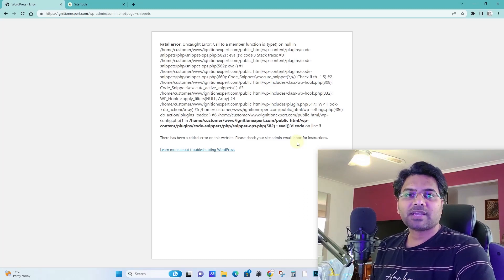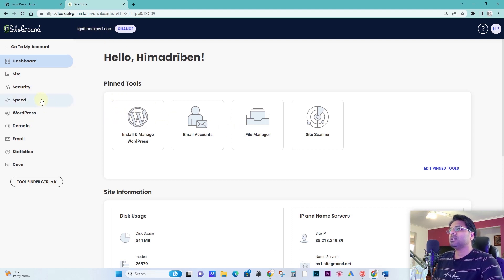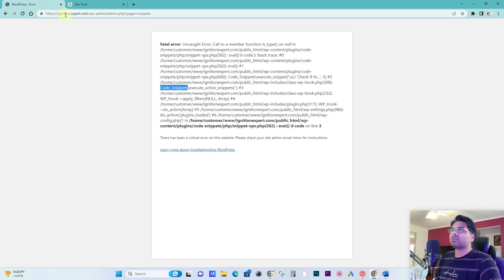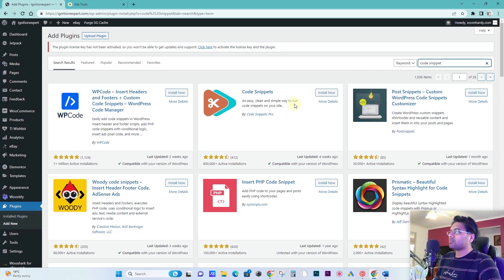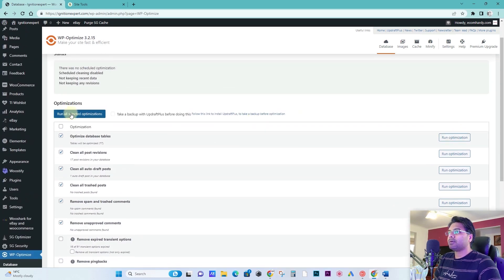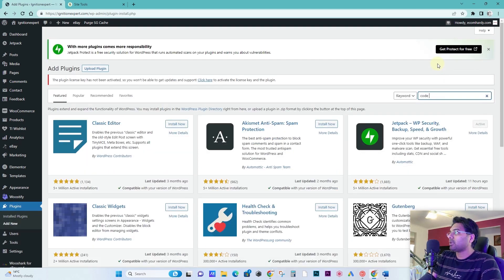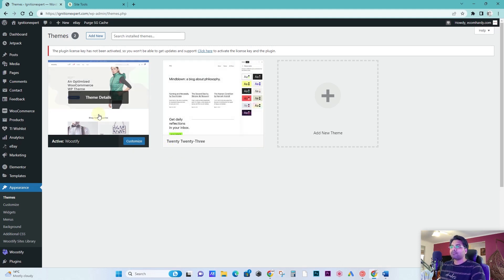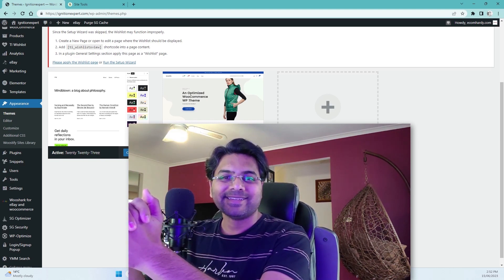🔧 EASY way to FIX the WordPress Fatal Error caused by Plugin and Theme! - Step by Step Guide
🔧😱 You won't believe how EASY it is to FIX the WordPress Fatal Error caused by plugin and theme! 💥

Welcome to our channelecomhardy.com, where we unravel the mysteries of WordPress and empower you with the knowledge to conquer any challenge! 😎🔥 In this highly informative video, we tackle the infuriating WordPress Fatal Error caused by a troublesome plugin and theme combination. 😱🔌🎨

Join us as we guide you step-by-step through the process of fixing this error, ensuring that your website is up and running in no time. 🚀🛠️ Whether you're a beginner or an experienced WordPress user, our clear and concise instructions will demystify the process, leaving you feeling like a true tech genius! 💪💡

No more banging your head against the wall or losing precious visitors due to a glitchy website. We'll arm you with the necessary tools and techniques to overcome this frustrating issue with confidence and ease. 💻✨

So, what are you waiting for? Click that play button and let's dive into the world of WordPress troubleshooting together! Let's make your website unstoppable! 🎉🔔💯